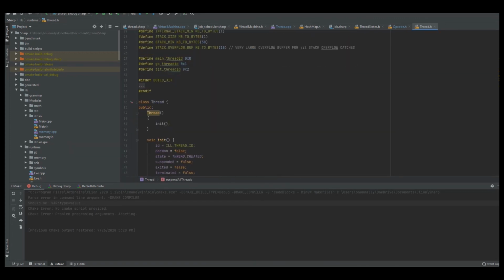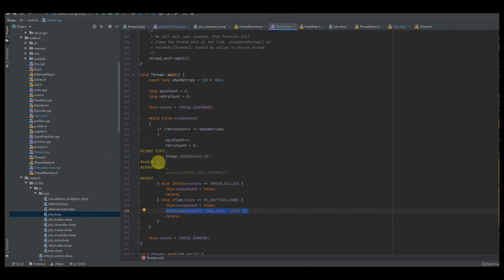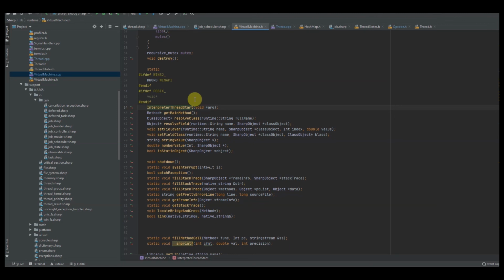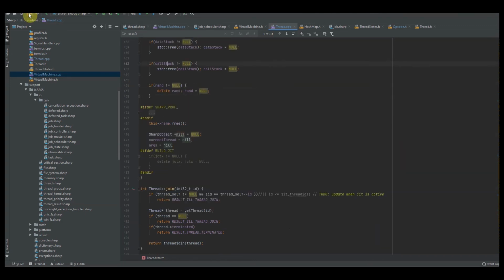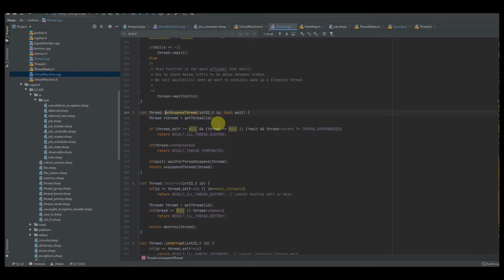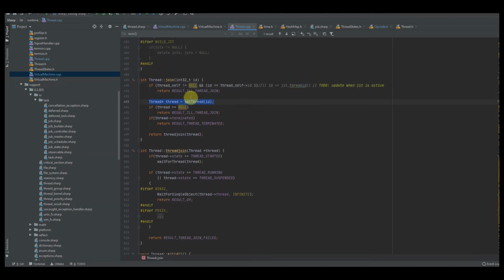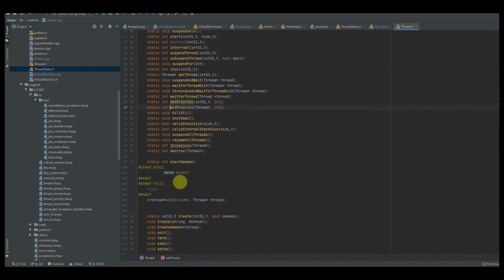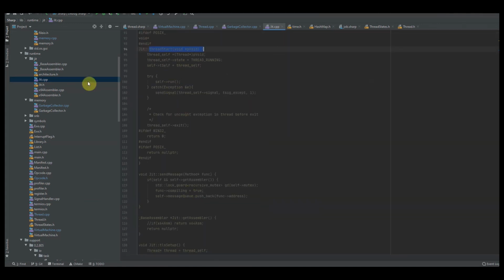[Let's Make a Programming Language] Episode 82: Intro to how to build a multithreadding system pt 3